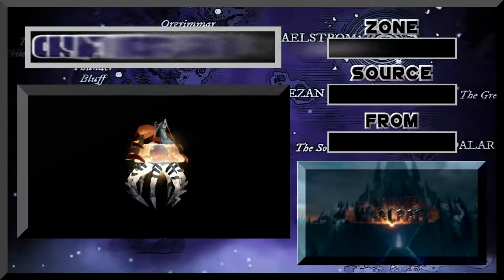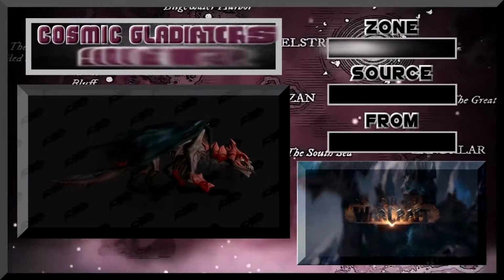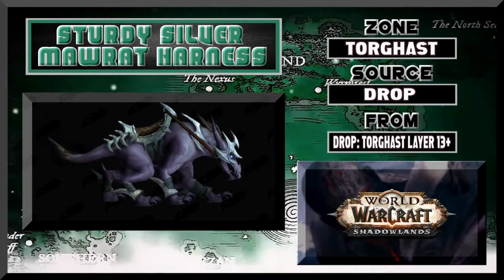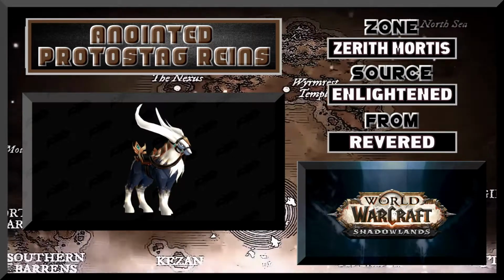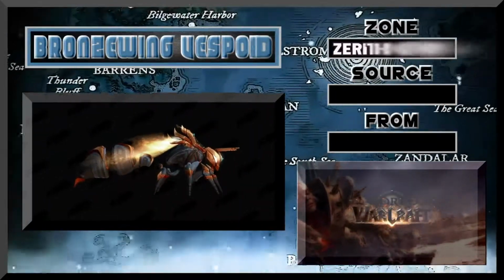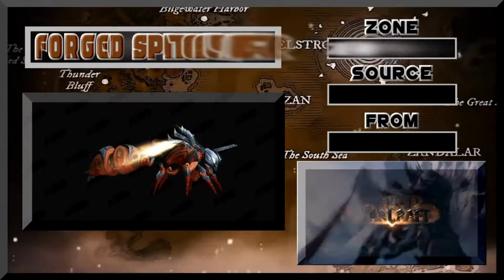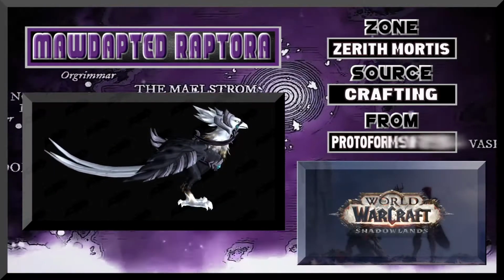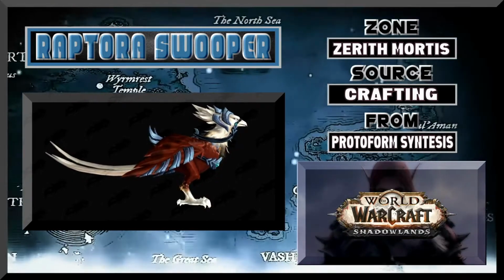Shadowlands Patch 9.2 All 42 Zerith Mortis Mounts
A World of Warcraft Shadowlands Patch 9.2 mount farming guide for the Zerith Mortis mounts acquired through random drops, achievements, and reputation with the Enlightened.  More than half of the 42 new mounts can be created, from various reagents found on Zerith Mortis, by the new mount crafting system called Protoform Synthesis.   Rounding out the rest of the new mounts for WOW Patch 9.2: New Pvp, Torghast, and the raid Sepulcher of the First Ones mounts.